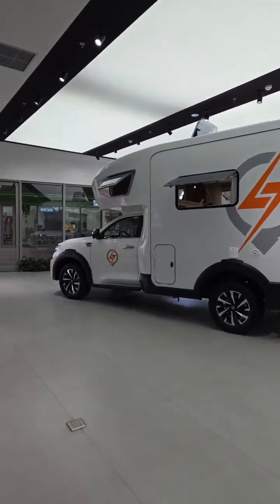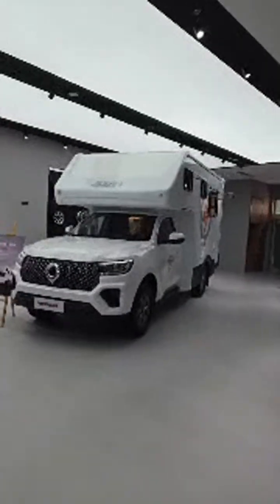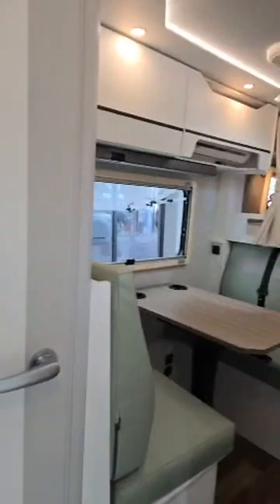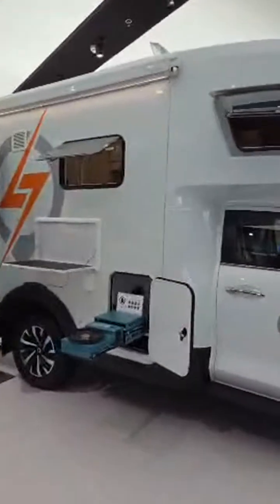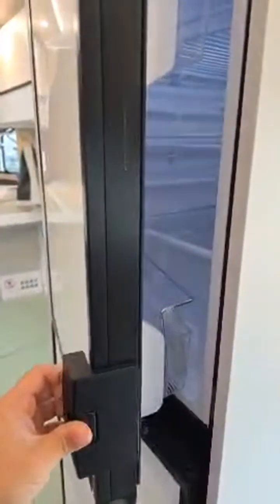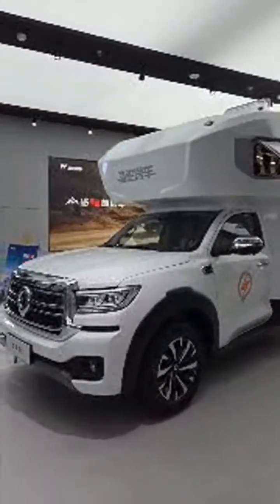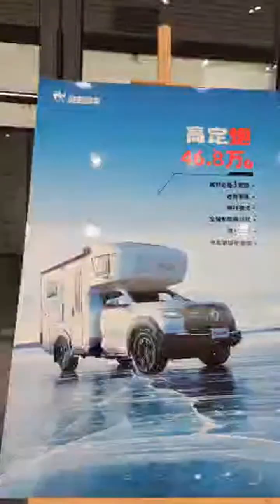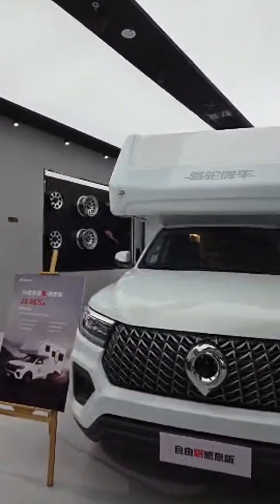China Great Wall off-road pickup motor home is live!